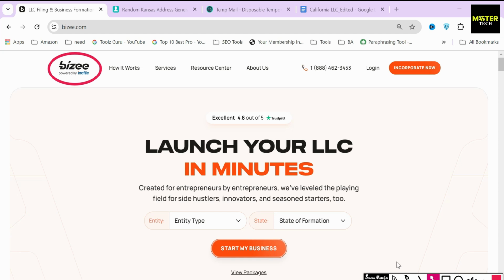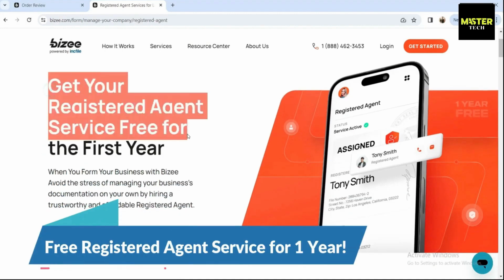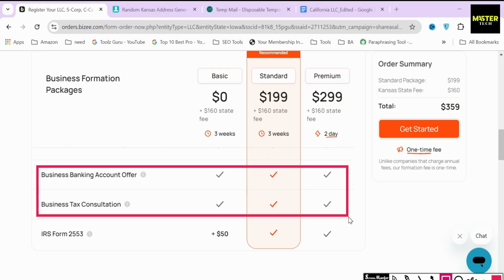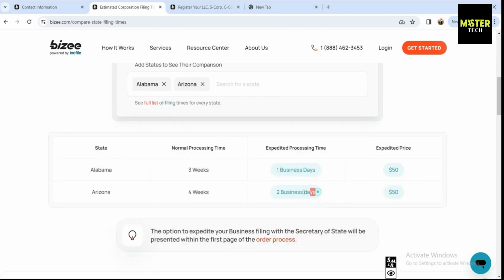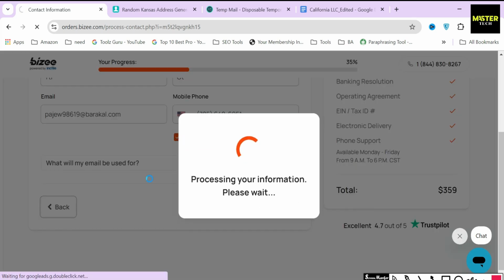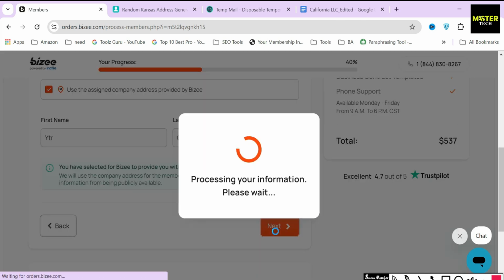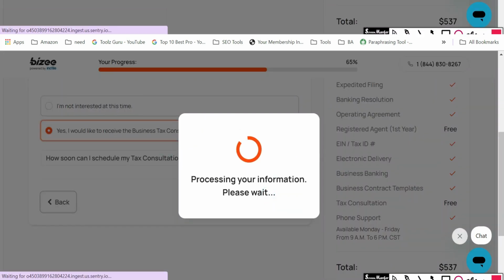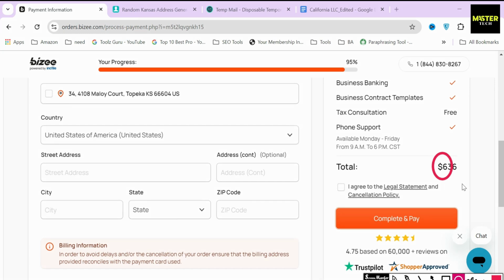How to Start an LLC & EIN in Kansas (For Free) 2026 | Start a Business in Kansas Legally Online!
How to Start an LLC & EIN in Kansas (For Free) 2026 | Start a Business in Kansas Legally Online With A Kansas Registered Agent

To start an LLC in Kansas, you can follow these steps:

- Choose a name:
Pick a name that complies with Kansas law. You can reserve a name for 120 days by filing a Temporary Reservation of Business Entity Name with the Secretary of State for a $35 fee.

- Appoint a registered agent:
A registered agent is a legal representative for your business who receives legal and government notices. They are required for all LLCs in Kansas.

- File Articles of Organization:
File these with the Kansas Secretary of State for a $160 fee. The filing takes one day to be approved.

- Get an EIN:
Apply for a federal employer identification number (EIN) from the IRS. This number acts as your federal tax identification number.

- Register with the Kansas Department of Revenue:
Register your business with the Kansas Department of Revenue to determine business taxes. You will receive a business tax license after getting your EIN.

- Obtain licenses and permits;
Get the required state and local licenses and permits.

While not required by Kansas law, it is recommended to create an operating agreement for your LLC. This document outlines the financial and managerial obligations of each member, which can help prevent confusion.